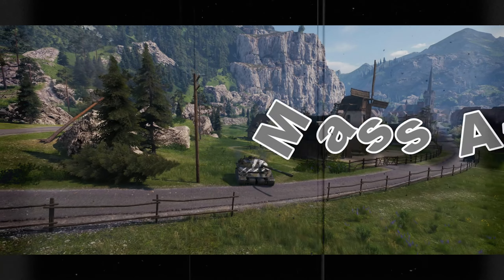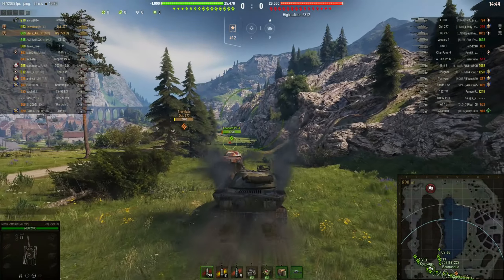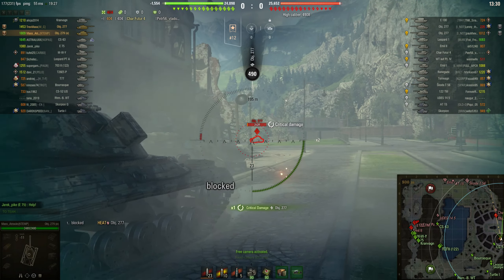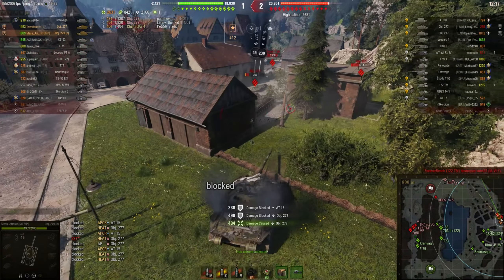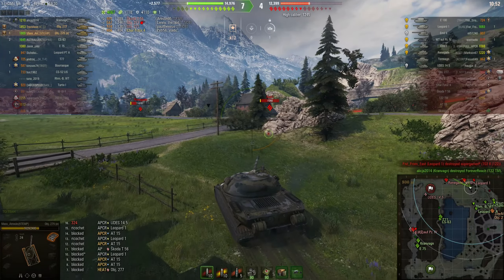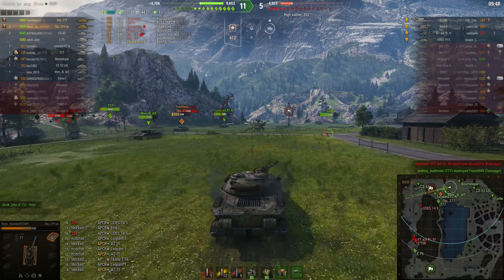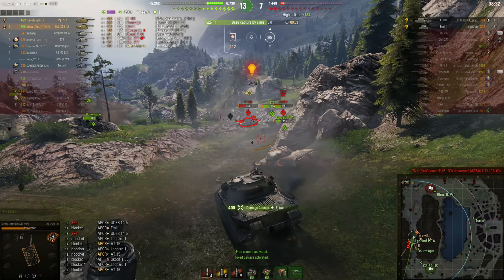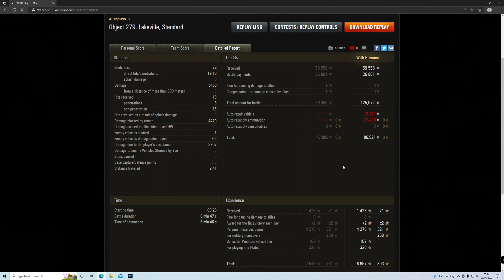World of Tanks : Object 279 (e) - Meat Shield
Just under 10k combined, over 4k damage blocked and 4 Epic Medals. World of Tanks gameplay with commentary + tips and insight into tank. Platoon action from the tier 10 Russian Reward heavy tank from the 2nd campaign the Object 279 early.